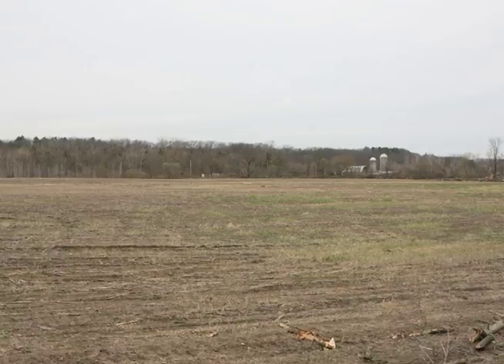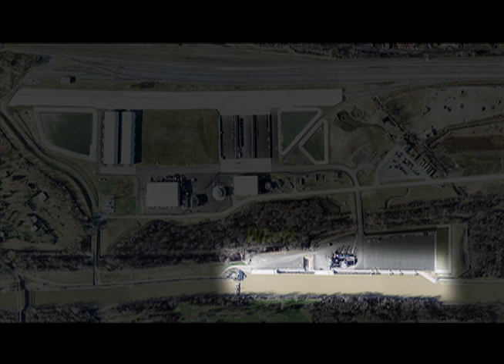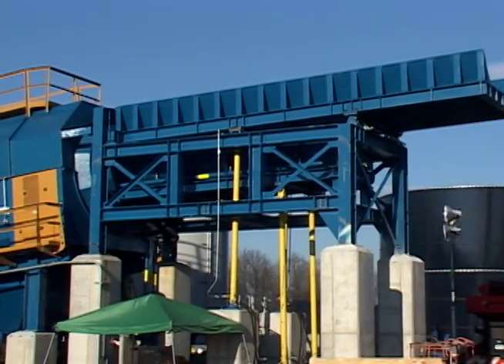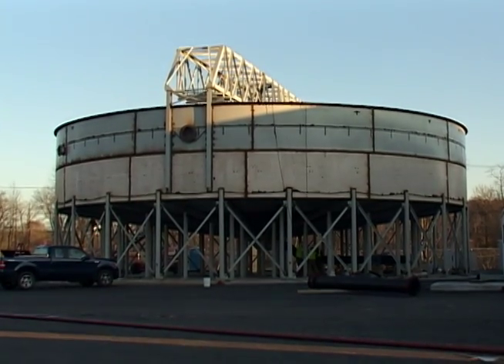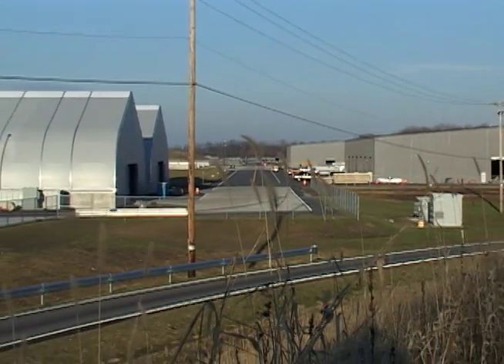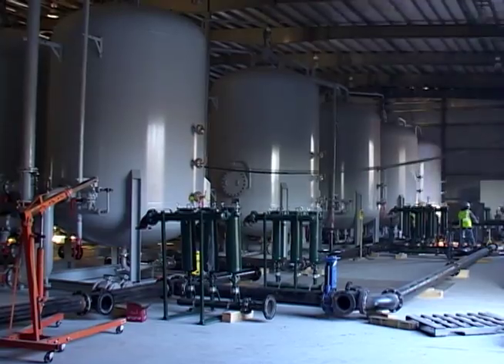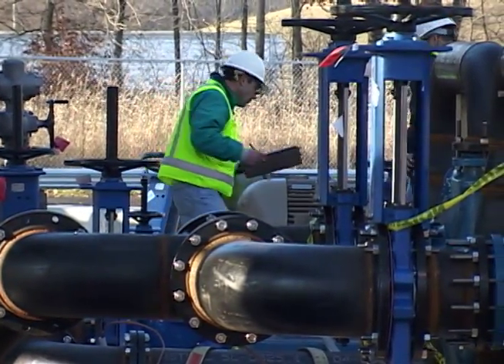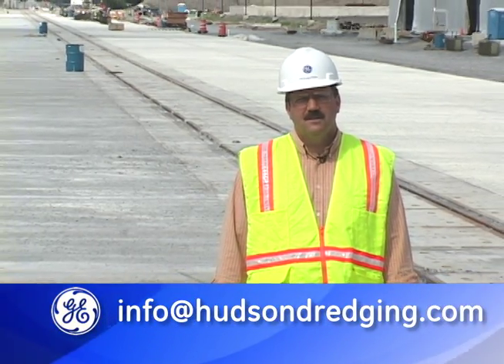Construction on the Hudson River Dredging Project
EPA settled on 110 acres of vacant farmland in Fort Edward for a barge unloading facility, processing equipment and temporary staging areas for the Hudson River dredging project. In addition, a rail yard was needed to support transportation of the sediments to a disposal facility, and a water treatment plant had to be constructed to treat the water removed from sediments during processing.
GE began construction of these facilities in 2007. Dredging activities were performed from May 15, 2009, to Oct. 27, 2009.